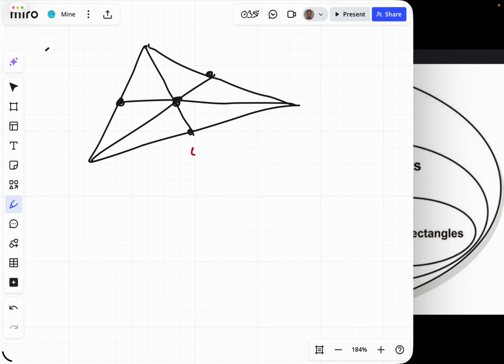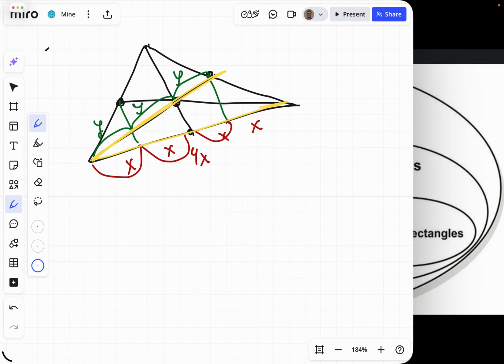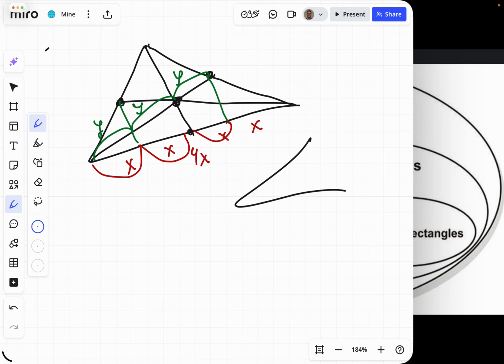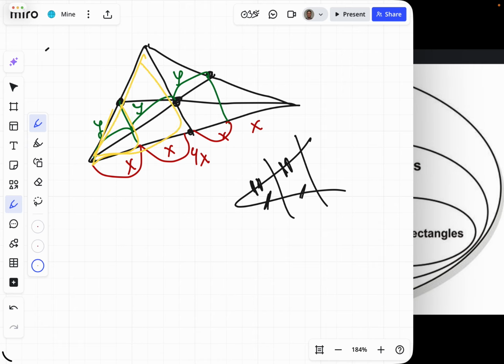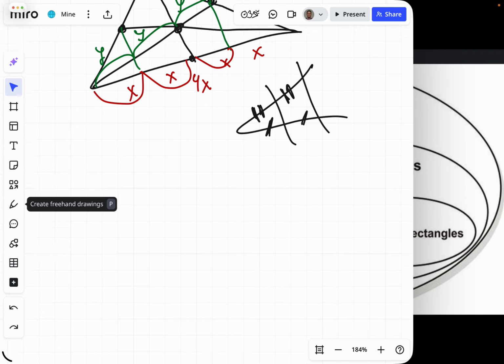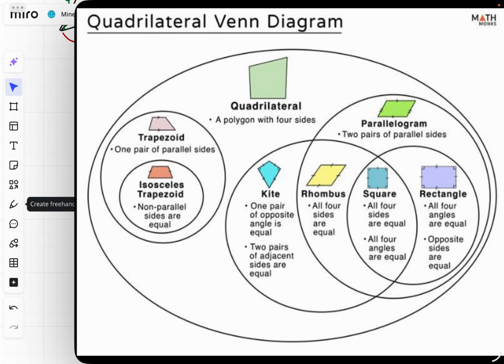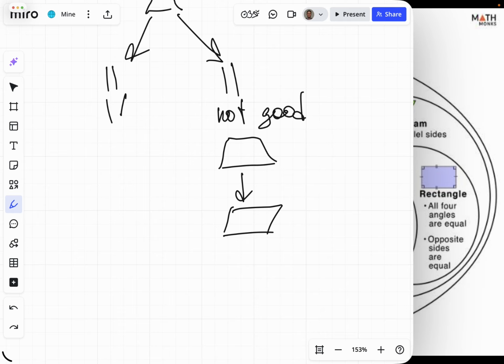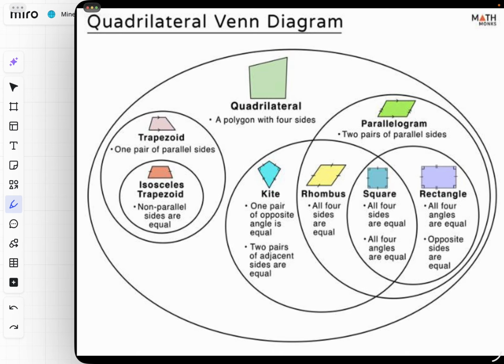30 July 2025